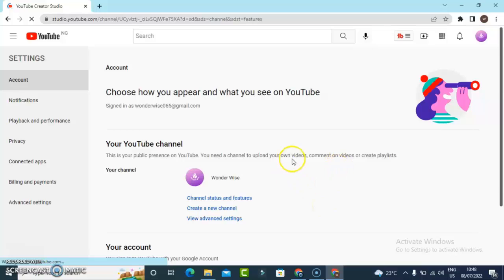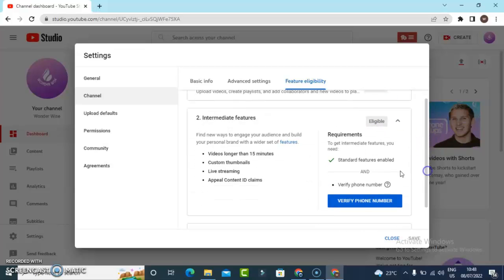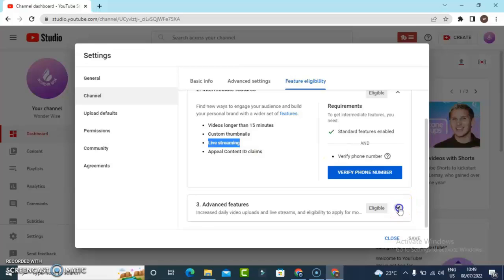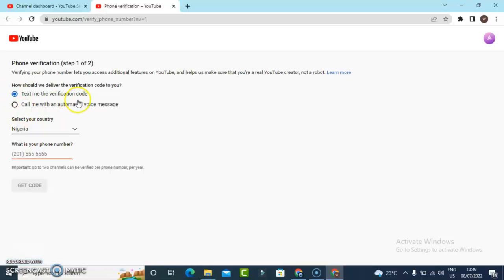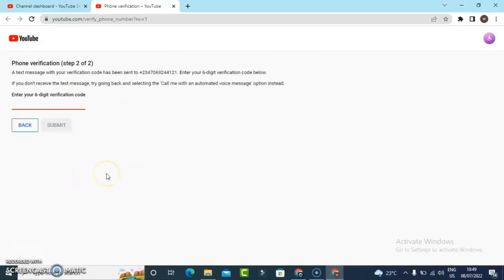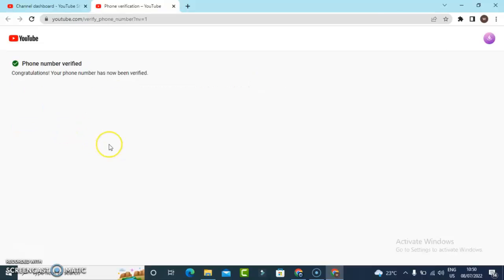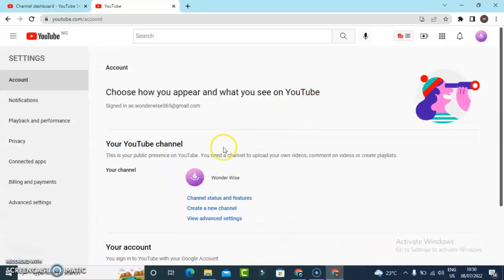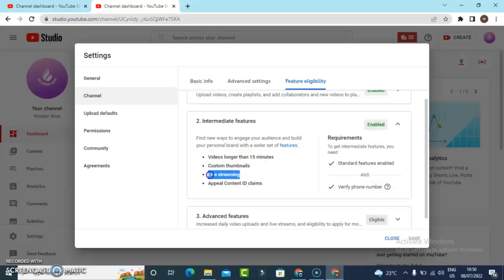How To Verify your youtube account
I will  show you How To Verify your youtube account, there are certain youtube features that are disable until you have verified your youtube account and you can easily do that with the help of this video.

Without verifiying youtube account, do the following:
1. Upload Thumbnail
2. Upload limit will be 15
3. Cant live stream
and more..